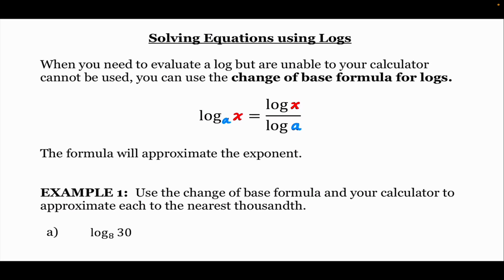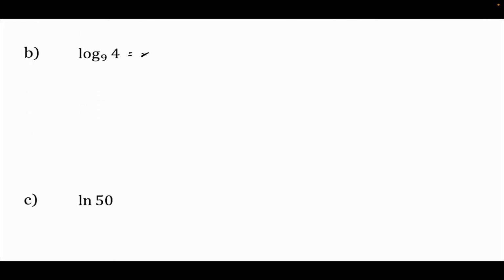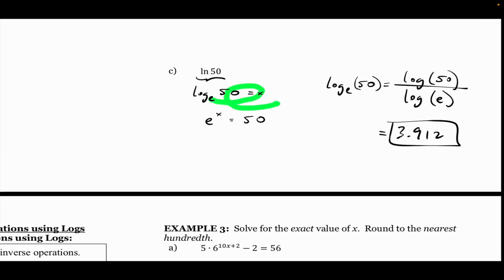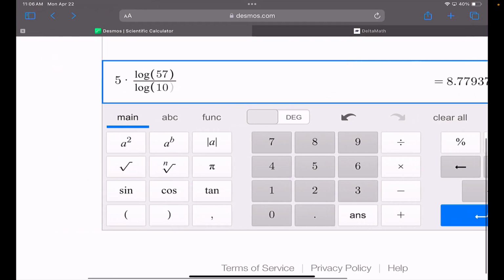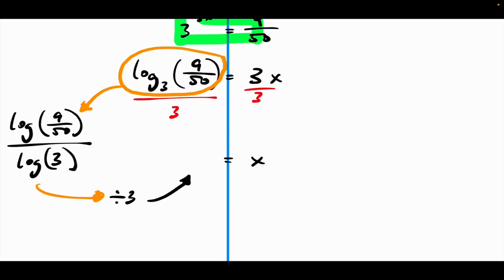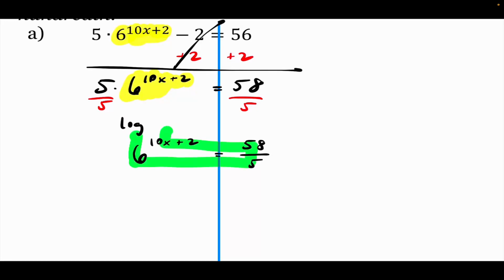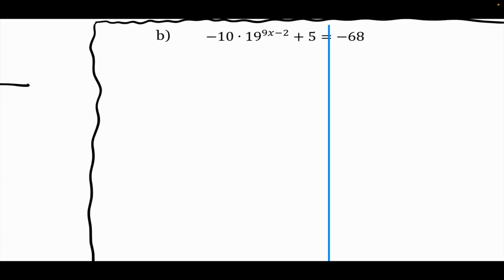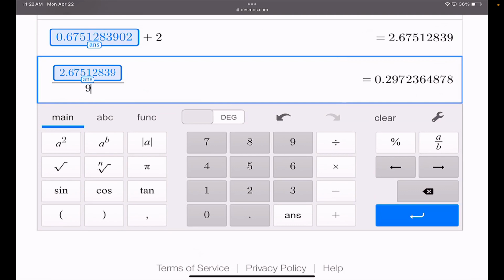4/22/24 - Solving Equations using Logs